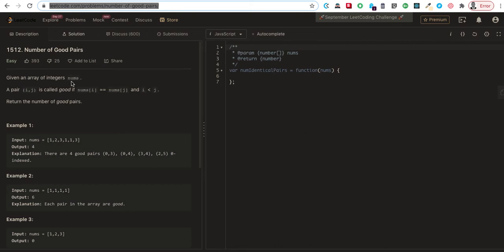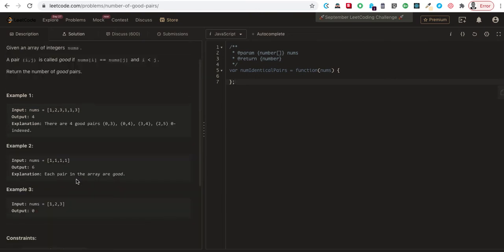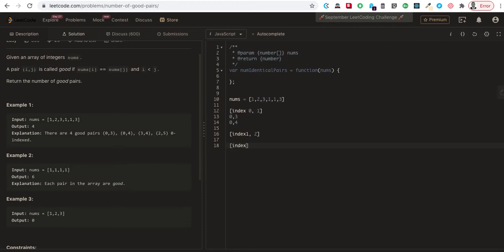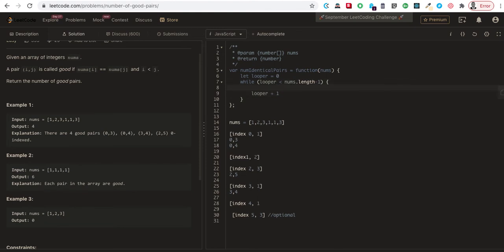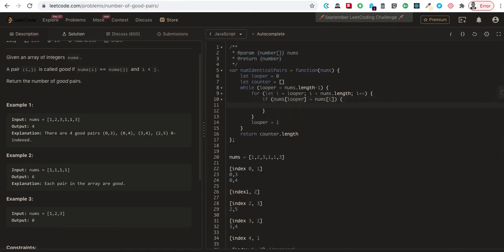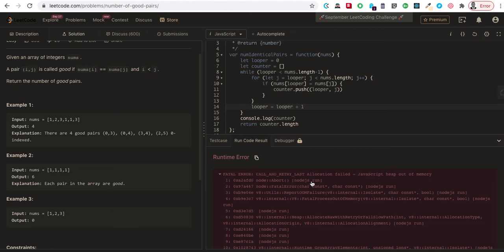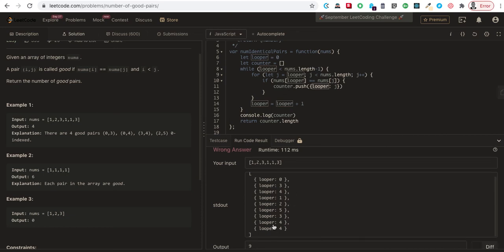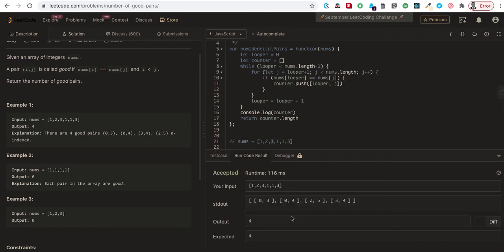1512. Number of Good Pairs | Leetcode | Javascript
1512. Number of Good Pairs | Leetcode | Javascript